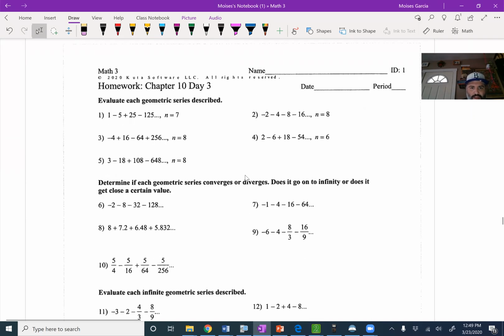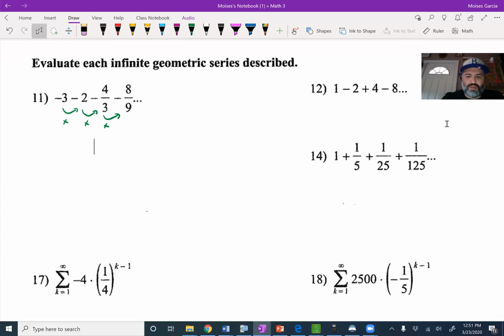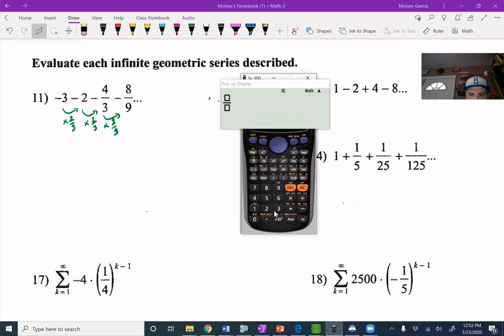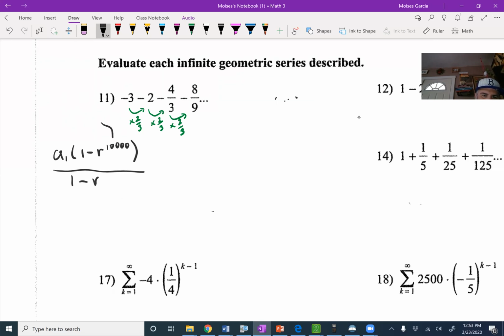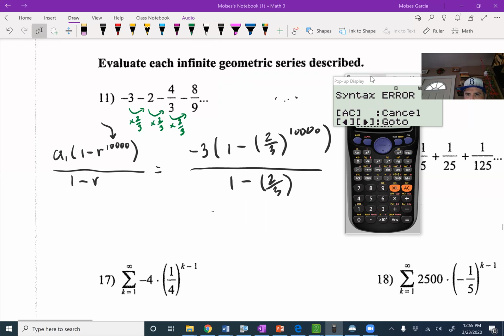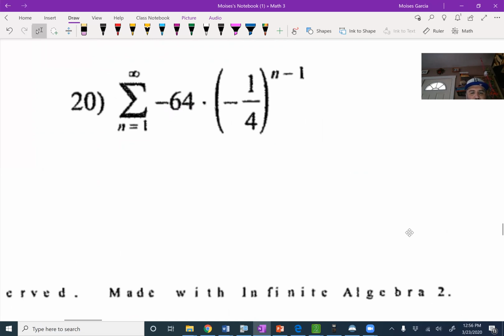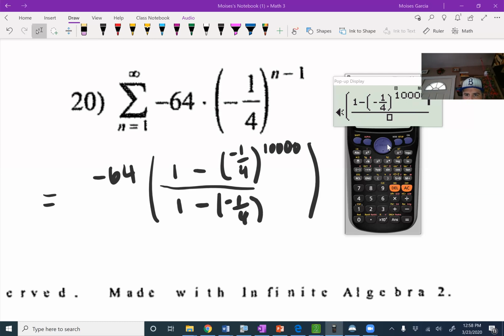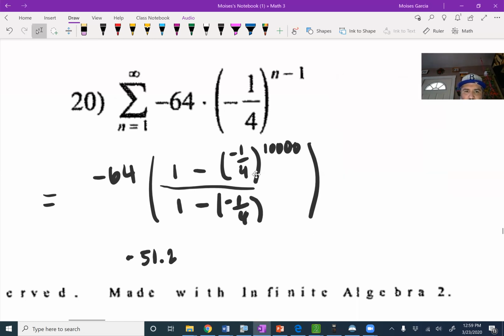Tutorial #3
Based on Lexi's question.